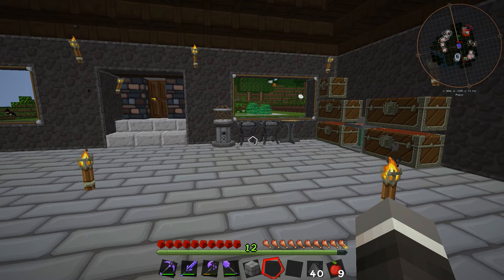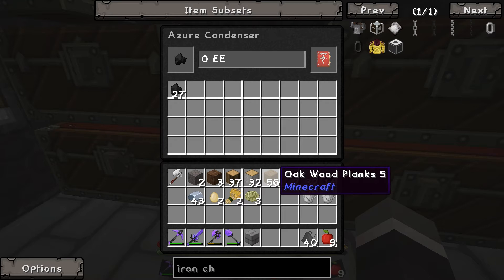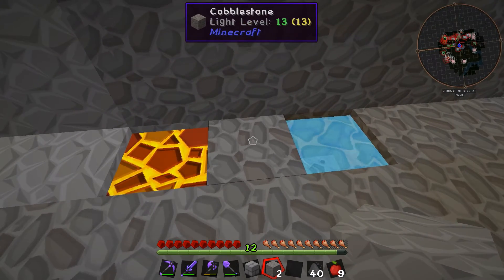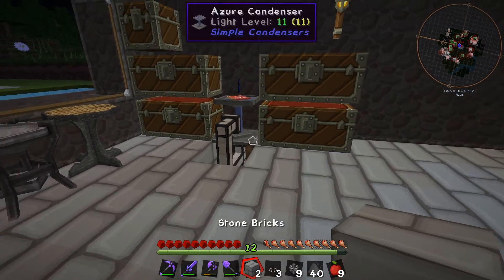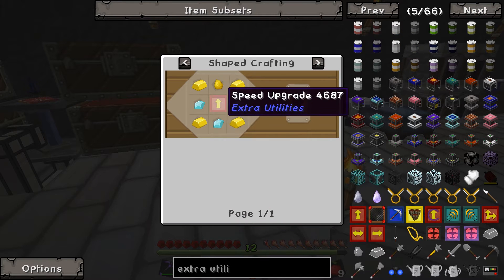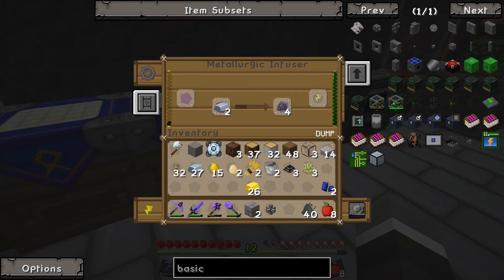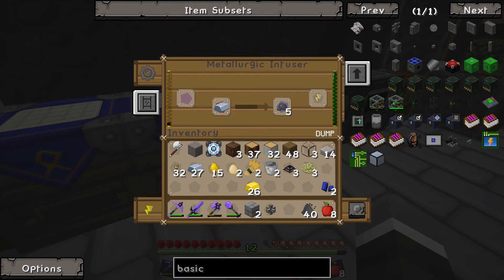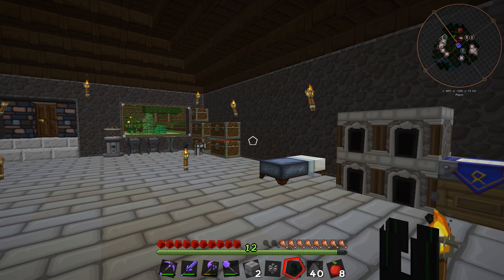FTB Horizons Daybreaker: Automated Condenser & Quantum Flux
Today in FTB Horizons Daybreaker we carry on and upgrade the simple condenser as well as automating it to continually produce items for free! We also delve into a new mod called quantum Flux which adds all kinds of new and crazy devices. The one we use allows us to create infinite free power.

FTB Horizons Daybreaker is a mod pack designed to take you out of your comfort zone it contains approx 135 mods but not the usual suspects. We have Mekanism for all the techy builds as well as progressive aotomation. For the the magic in you there is Blood magic to sink your teeth into as well as much much more.

I have also added Immersive Engineering to the pack. Immersive Engineering is the mod I am most excited about, I cant wait to dive in and see what we can build. Immersive Engineering contains all types of new mechanics not seen before in modded minecraft including hanging power wires, all diffrerent types of power gen and storage.

Another mod to get excited for is equivalent exchange 3 which give the ability to exchange one item for another.

Engineers toolbox is looking to be quite a challenge.

All in all I think not having the mods that you constantly play with is a great idea and I cant wait to sink my teeth into this pack!

Mod List:
Immersive Engineering
Forge/FML by LexManos, cpw
Advanced Generators by bdew
AMT Generators by Jeanglassmaker
Ancient Trees by ScottKillen
Another One Bites the Dust: Oreberry Bushes by ganymedes01
AppleMilkTea2 by defeatedcrow
AsieLib by asie
Aura Cascade by pixlepix
AutoPackager by smbarbour
Blood Arsenal by Arcaratus
Blood Magic by WayofTime
Blue Power by quetzi, amadornes, K4Unl, MineMaarten, RavenWhitefang
ChiselTones by TehNut
Clockwork Phase by Lumaceon
Computronics by asie
CustomMainMenu by Lumien
DecoCraft by RazzleberryFox
DenseOres by RWTema
Difficult Life by DarkxElocius
DummyCore by Modbder
Emasher Defense by Emasher
Emasher's Resource by Emasher
Emotes by Vazkii
EnderStorage by Chickenbones
Engineer's Toolbox by Emasher
Enhanced Inventories by ANIMENIAC7
Equivalent Exchange 3 by Pahimar
EssentialCraft III by Modbder
Extra Utilities by RWTema
Farseek by delvr
FastCraft by Player
Flood Light by Keridos
Forge Multipart by Chickenbones
Framez by amadornes
GasCraft by Emasher
Geko's Lasers by Gekoreivax
GuideAPI by TehNut
Hardcore Ender Expansion by chylex
Headcrumbs by ganymedes
iBench by Sapient_za
In-Game Wiki Mod by MineMaarten
Inventory Tweaks by Kobata
Iron Backpacks by Iron Backpacks
JourneyMap by techbrew
Kore Sample by ScottKillen
LatBlocks by LatvianModder
LatCoreMC by LatvianModder
LomLib by Lomeli12
Mag Tools by VapourDrive
Malisis Core by Ordinastie
Malisis Doors by Ordinastie
Mantle by mDiyo, progwml6
Matter Overdrive by X_Simeon
Mekanism by aidancbrady
MicdoodleCore by Micdoodle8
MineMenu by dmillerw
MineTweaker by StanH
MmmMmmMmm by boni
Modular Armour by chbachman
Not Enough Resources by Way2muchnoise
Obsidiplates by Myrathi
Open Modular Turrets by Poenjabiesous
Open Peripheral Integration by Mikeemoo
OpenBlocks by Mikeemoo
OpenComputers by Sangar
Particle Physics by Lunatris
Potion Extension Core by AK
Professor Flaxbeard's Wondrous Steam Power Mod by Flaxbeard
Progressive Automation by Vanhal
QMunitylib by Quetzi
Quantum Flux by jotato
QuiverBow by Domochevsky
Random Things by lumien
Realistic World Gen by ted80
Redstonic by Riazunne
Refined Relocation by Dynious
Resource Loader by Lumien
RF Windmills by Piepenguin
RFTools by McJty
Router Reborn by TomEVoll
Sanguimancy by Tombenpotter
Sanguine Utilities by Alex_hawks
Silico by LatvianModder
Simple Condensers by Lomeli12
Soul Shards: The Old Ways by SgtPunishment
Storage Drawers by jaquadro
Streams by delvr
XP Teleporters by LatvianModder
Ztones by riciJak